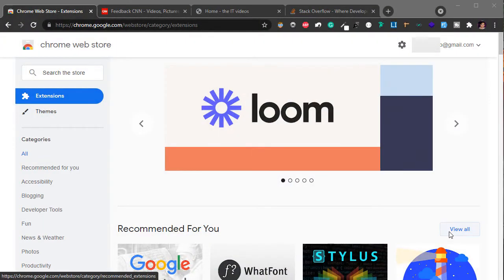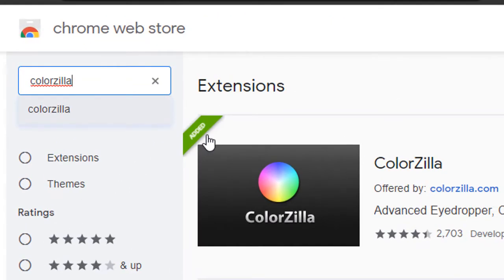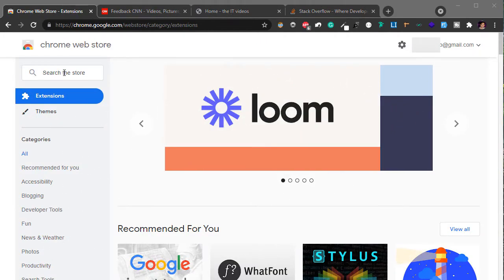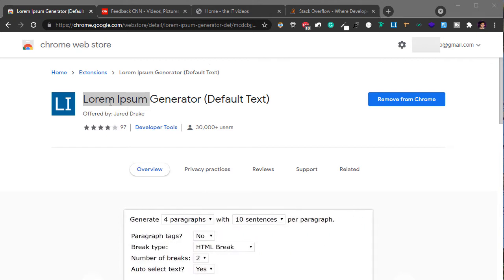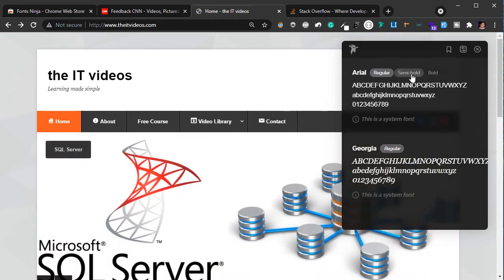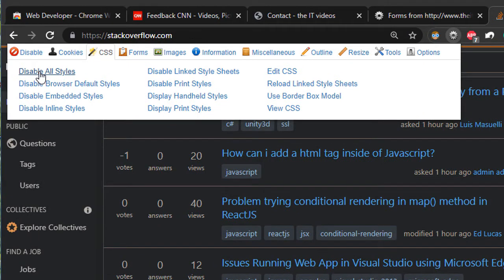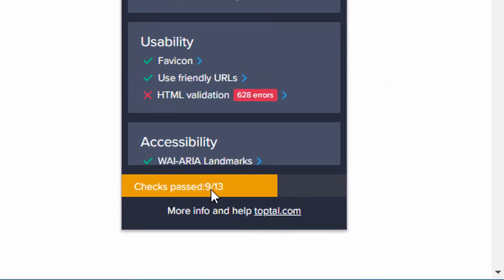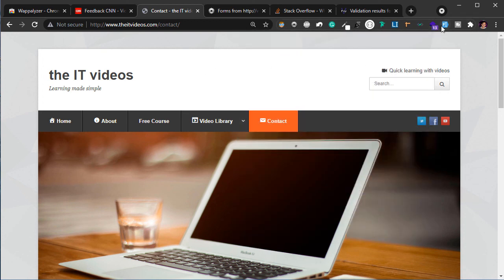Top Productivity Chrome Extensions for Web Developers